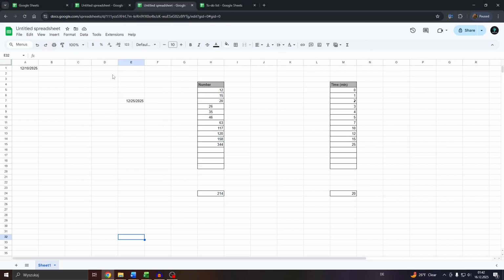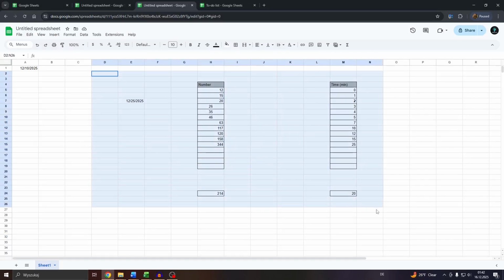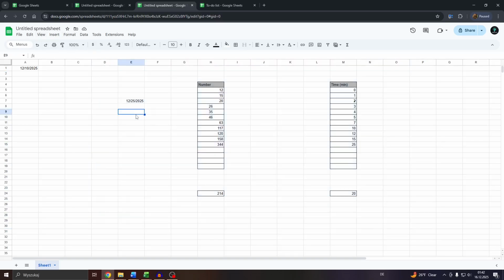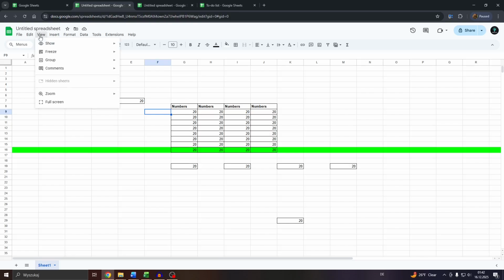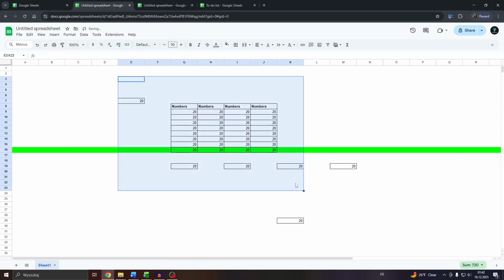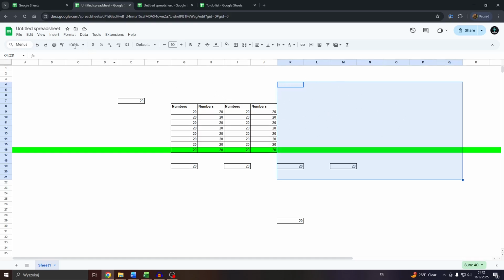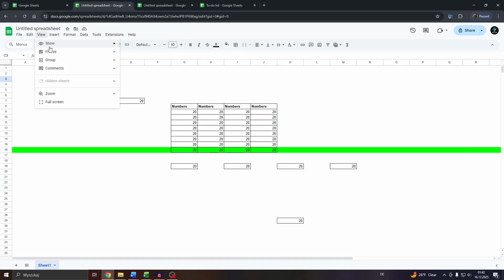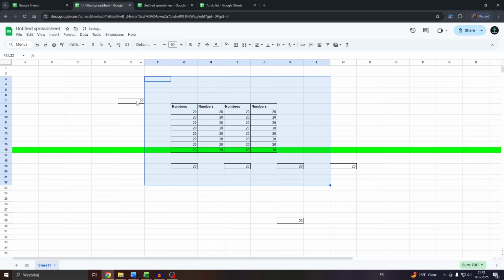How to Hide Gridlines on Google Sheets | Make Gridline Not Visible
Learn how to hide gridlines in Google Sheets to create a cleaner and more presentation-friendly layout. Gridlines can be turned on or off at any time.

If you're learning about using Google Sheets on PC and laptop, also check out how to alternate row colors on Google Sheets